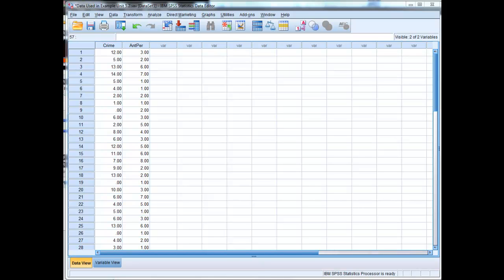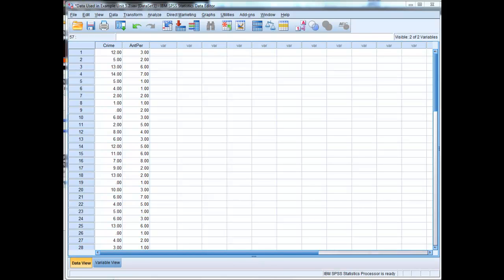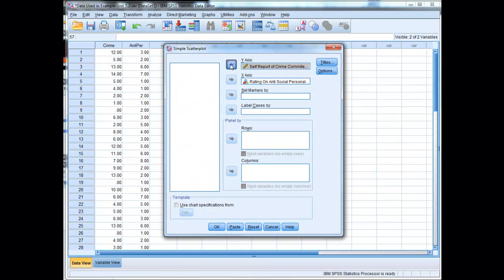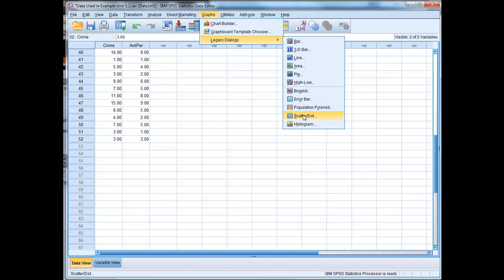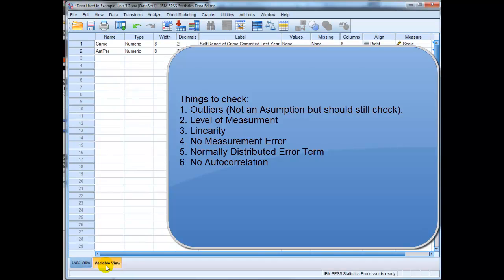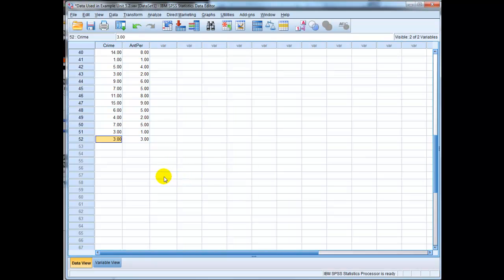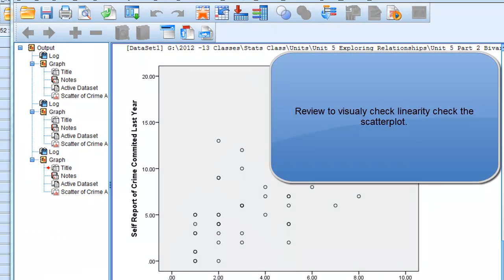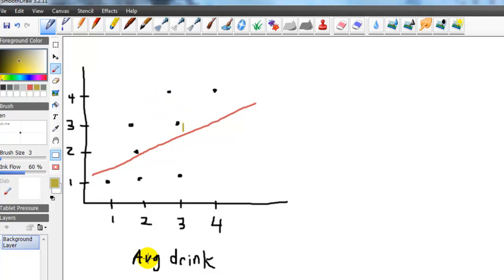Bivariate Regression Part 1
First part regarding Bivariate Regression